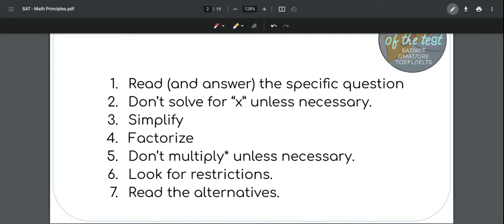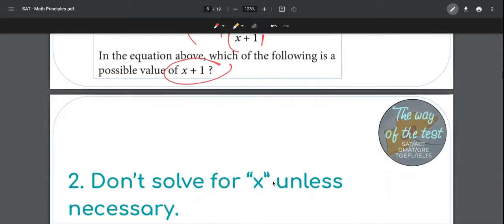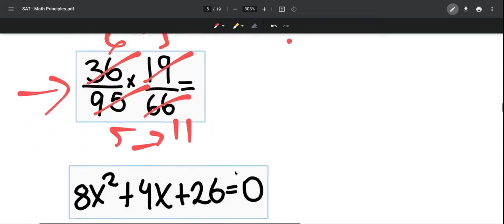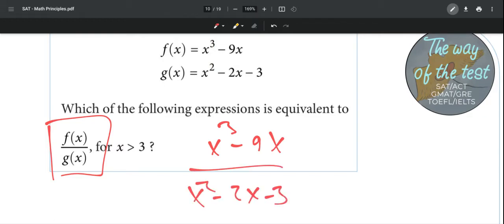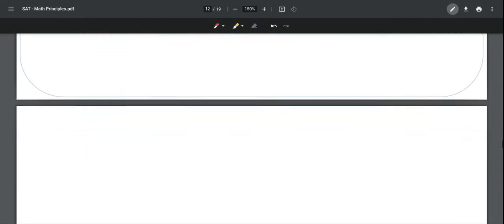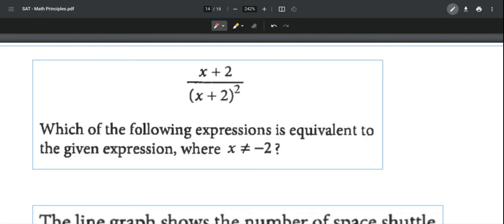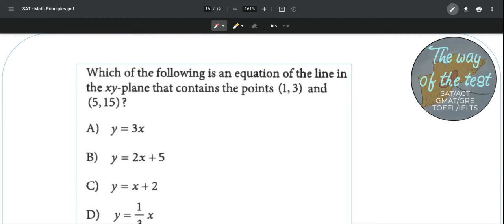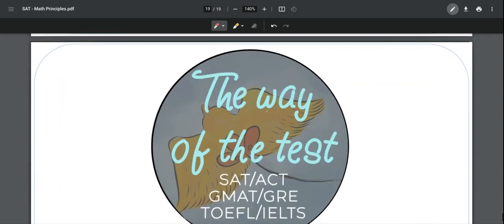SAT Math Principles